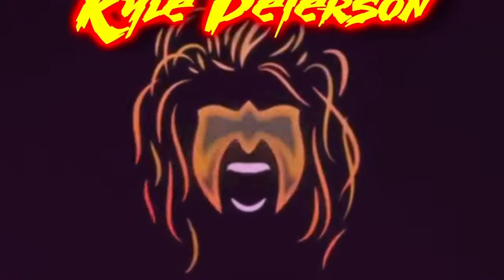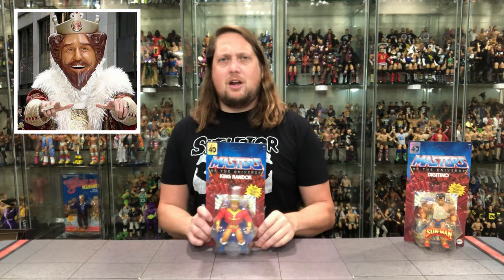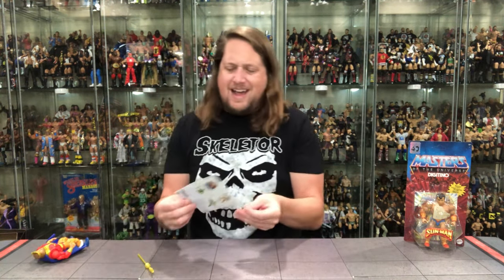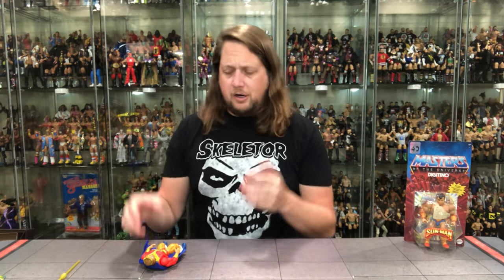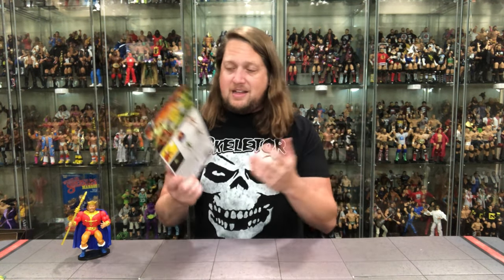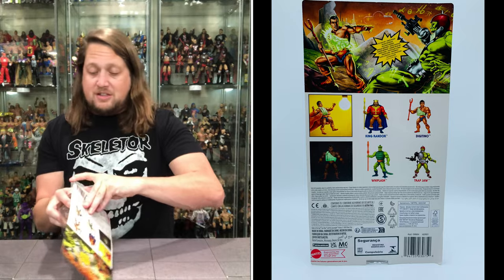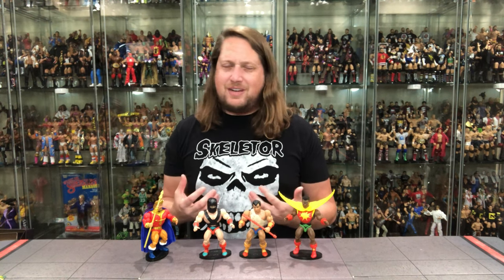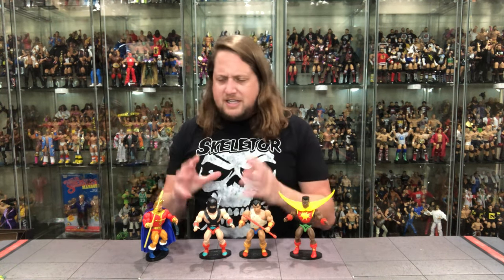King Randor & Digitino Masters of the Universe Unboxing & Review!